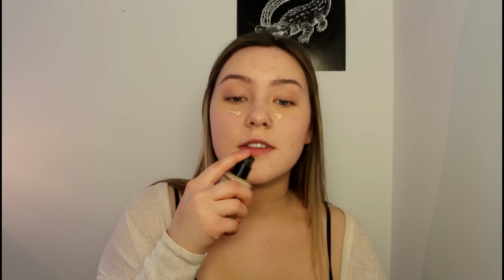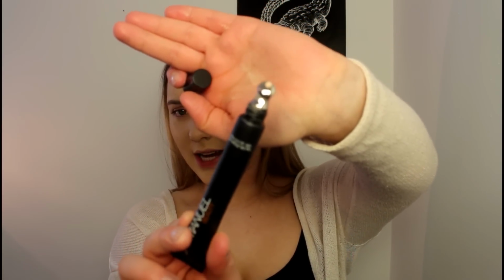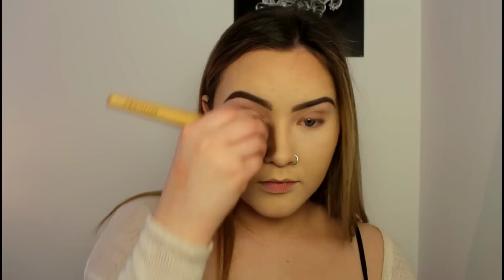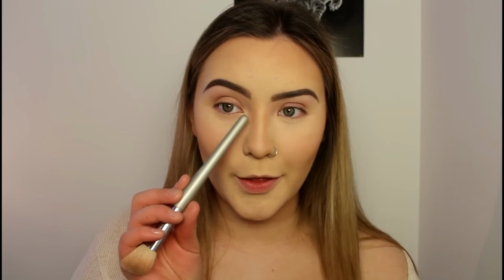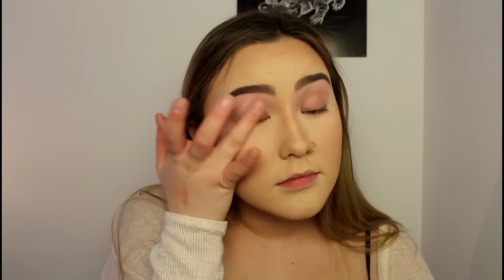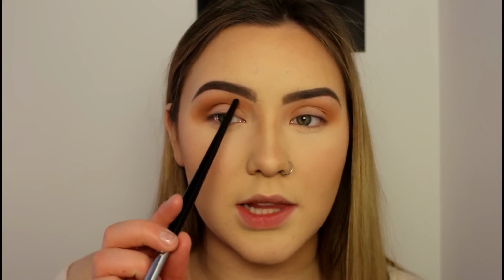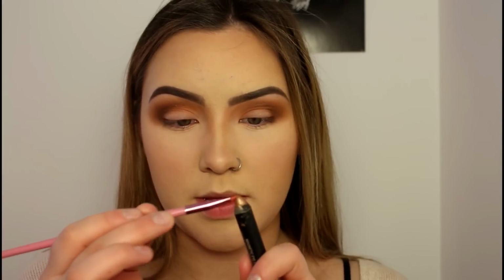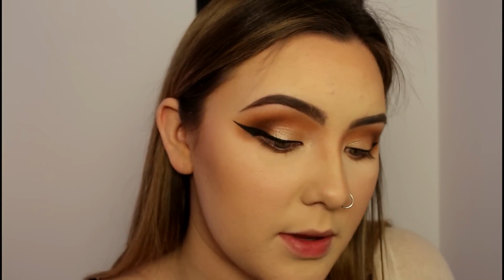MY EVERYDAY/GRAD PHOTO MAKEUP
Hey lovies! So A TON of you guys asked for me to film a tutorial on the makeup I was wearing in my grad photos so here it is! I'm sorry this video is so crazy long though! Oh well I had fun making it and I hope you guys enjoy watching it! Also gold star to whoever can tell me the exact number of times I say the word "um" in this video! Let me know what other videos you guys want to see on my channel!